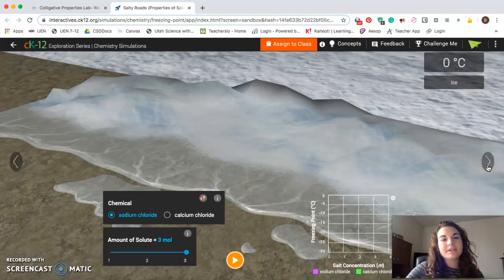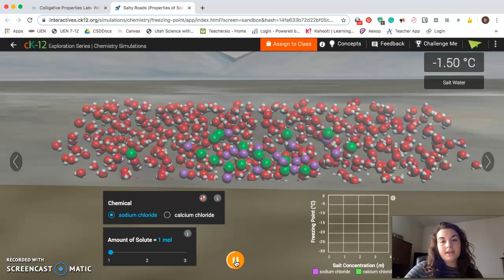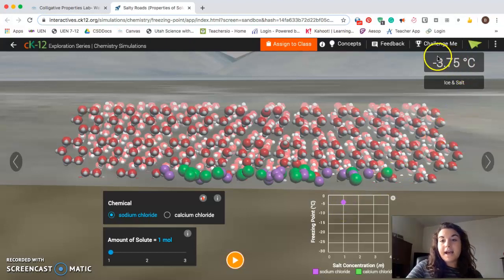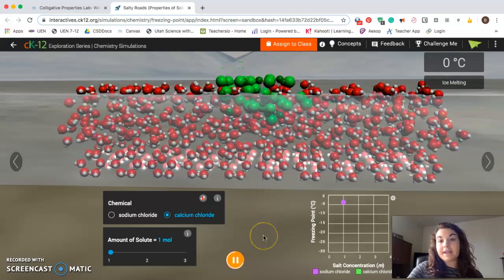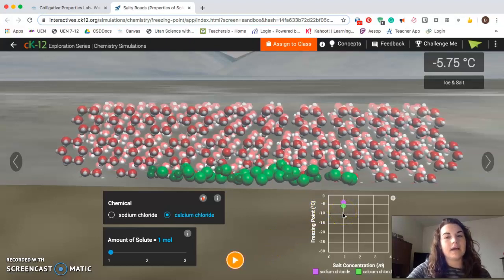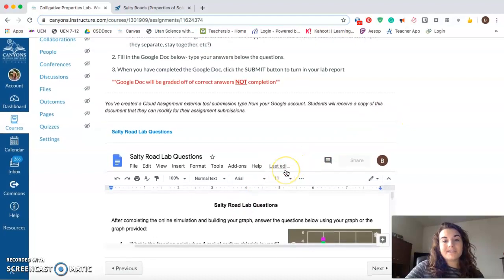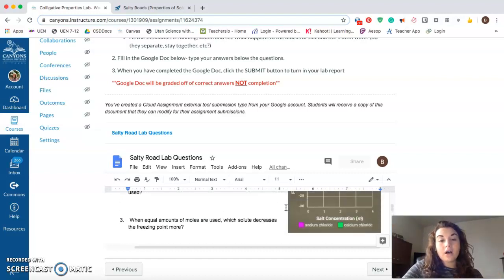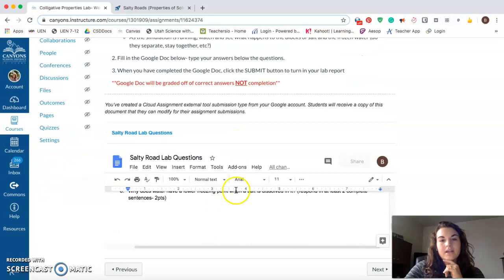Colligative Properties Lab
Colligative Properties Lab instructions